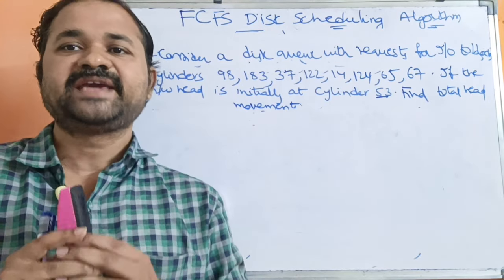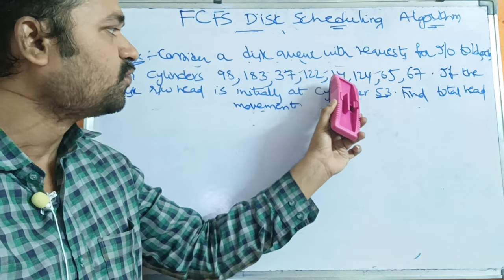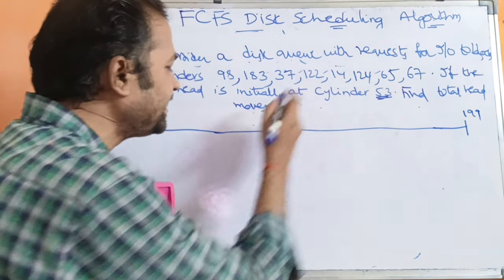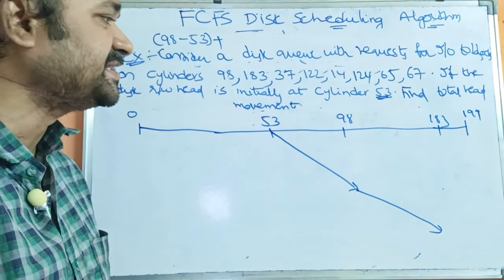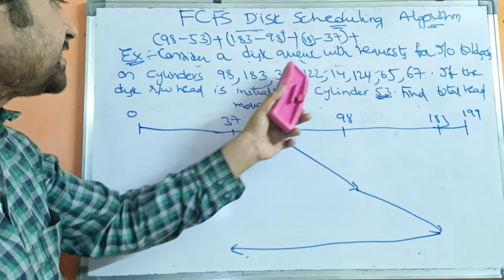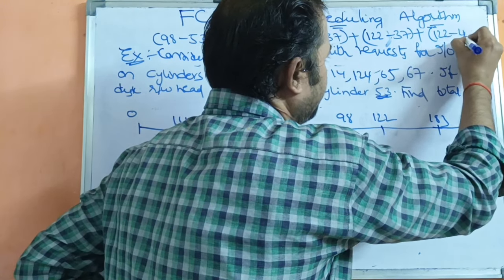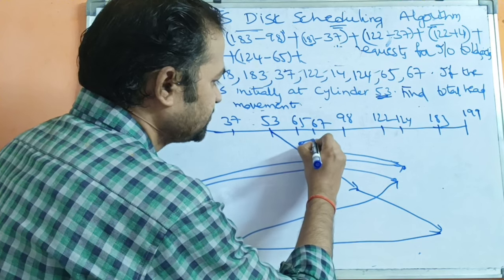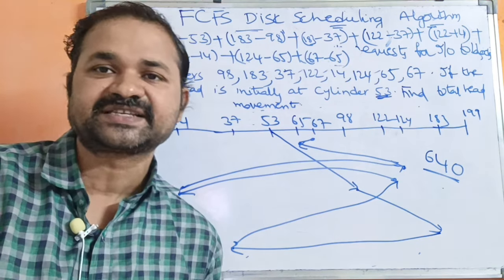FCFS Disk Scheduling Algorithm || Operating System | OS